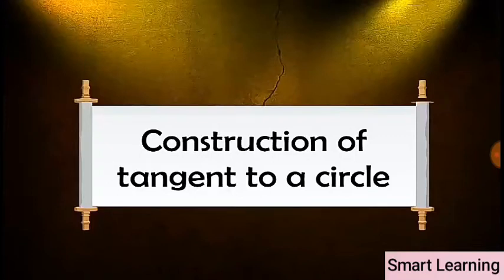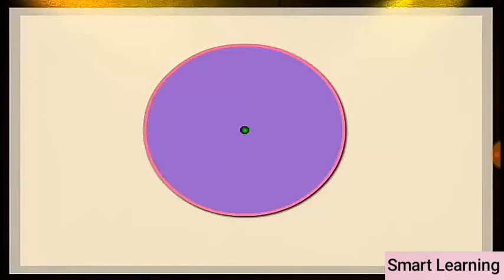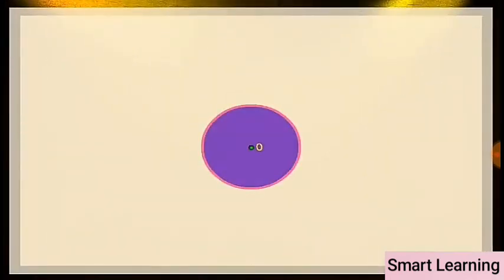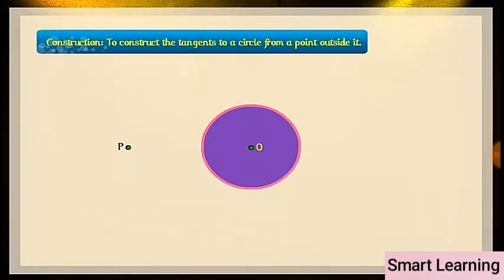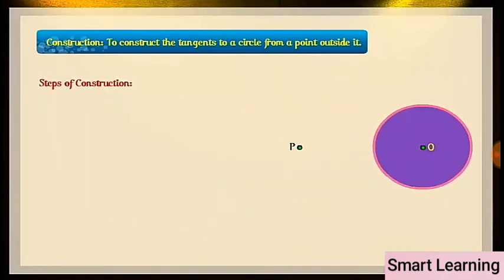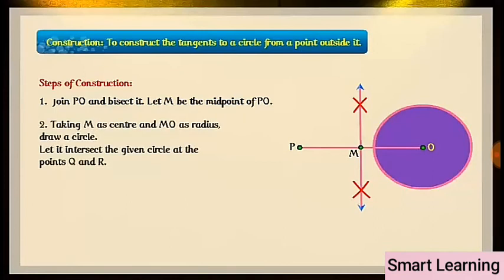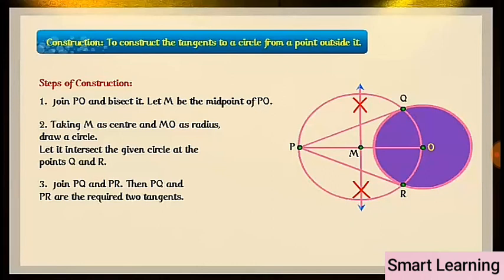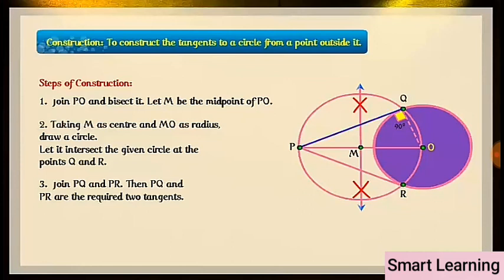Construction Part 2,Construction of Tangent to a Circle ,Class 10 Math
Hello, Friends
I am Dheeraj Chaurasiya and Welcome in our channel
Smart Learning
Thank you so much
For watching my video
And our other channel